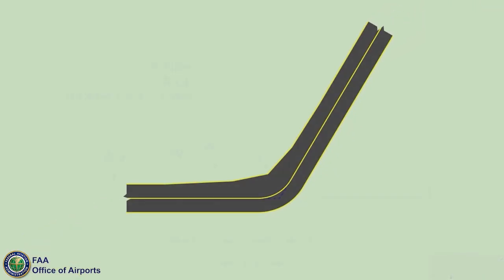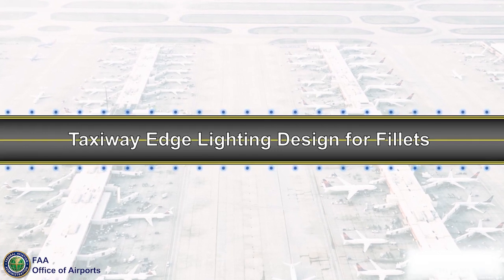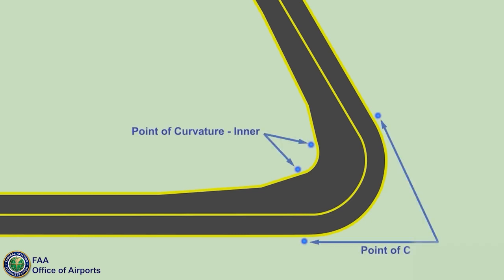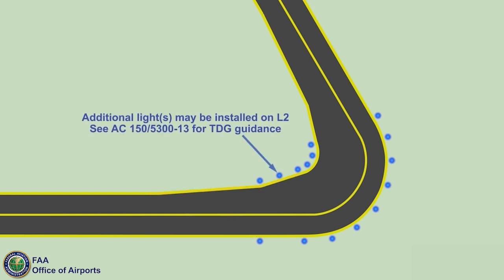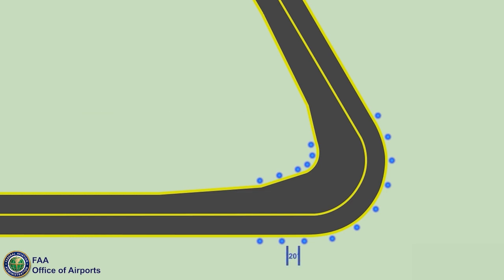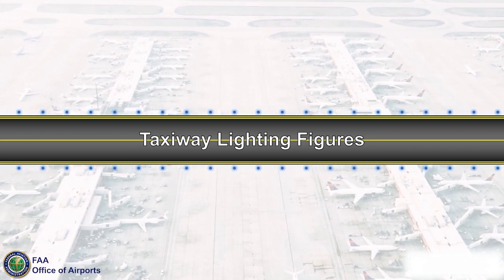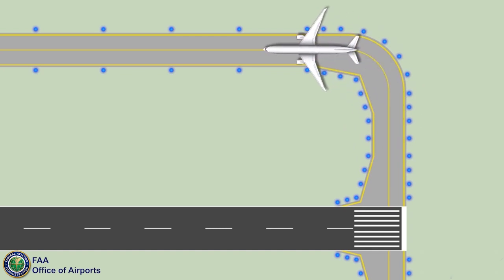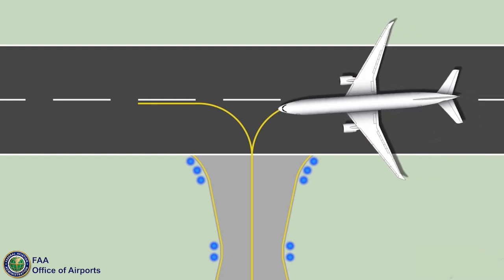Taxiway Lighting for Fillets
This video explains Taxiway Lighting for Fillets and provides an overview of taxiway fillet design and installation of taxiway edge lighting systems.